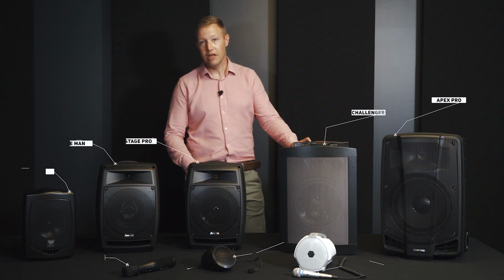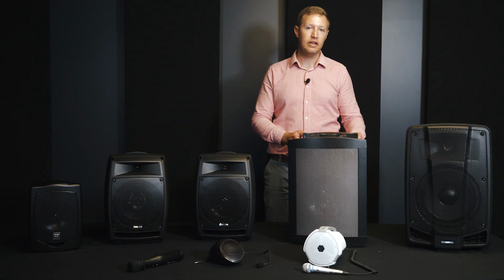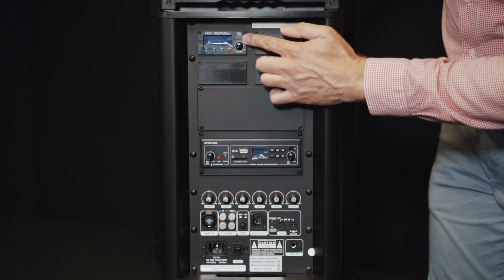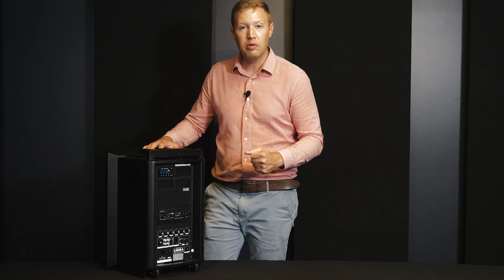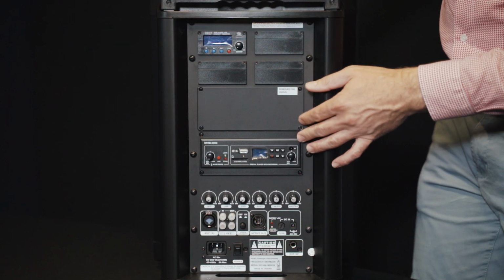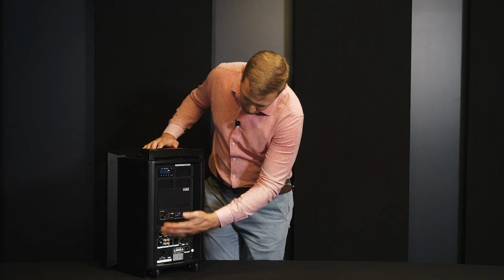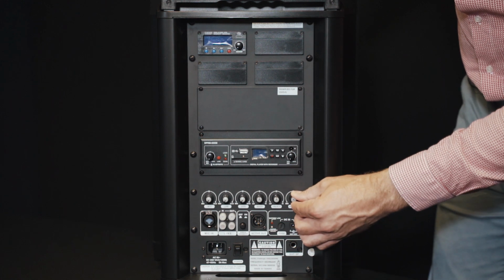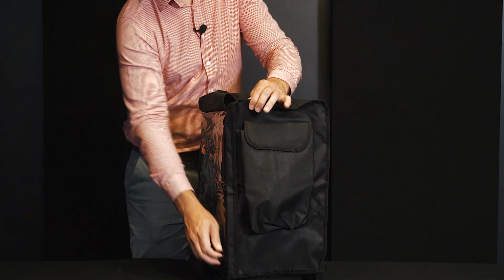Challenger Portable PA | Tutorial